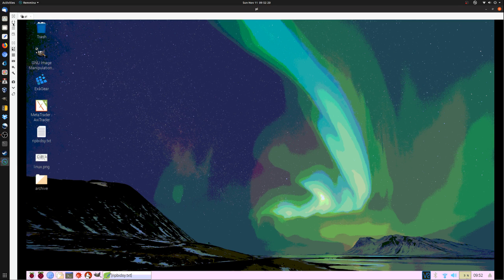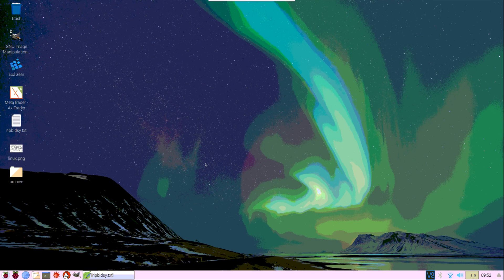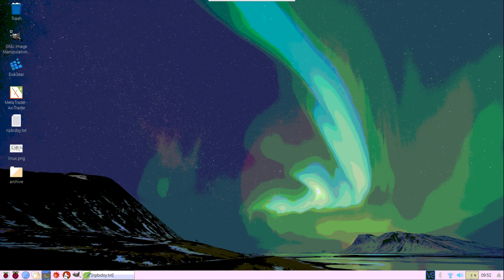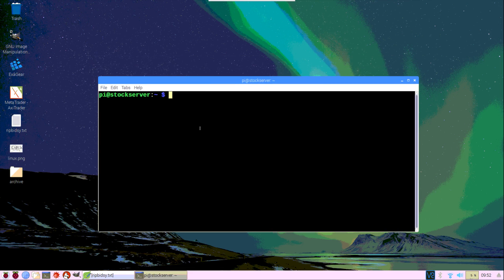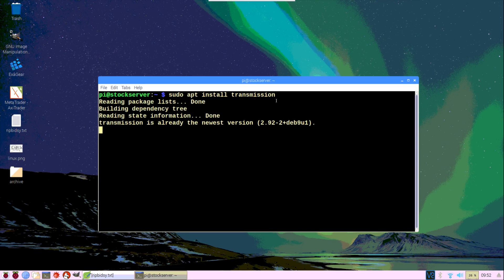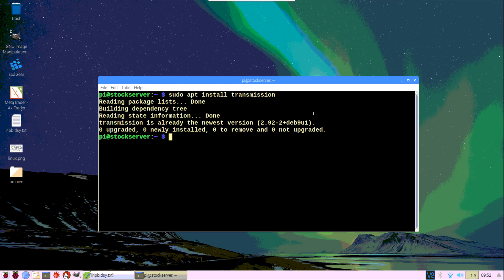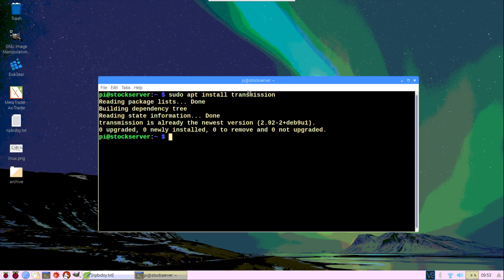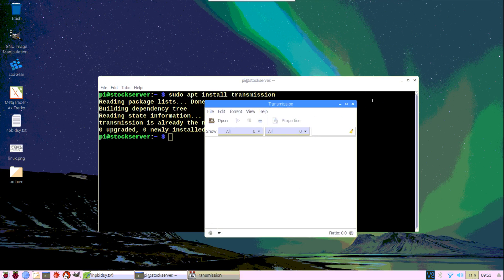Install a Torrent Client on Raspbian OS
Because it's should be there by default!